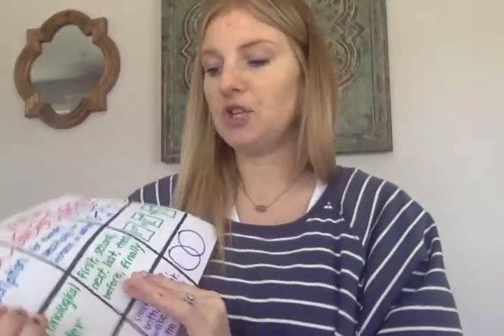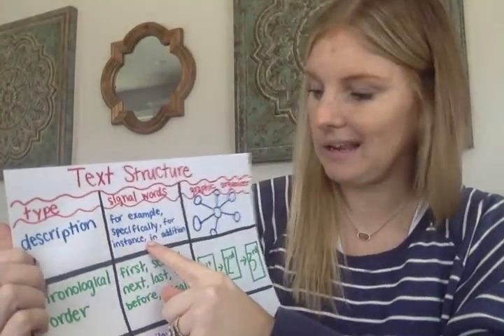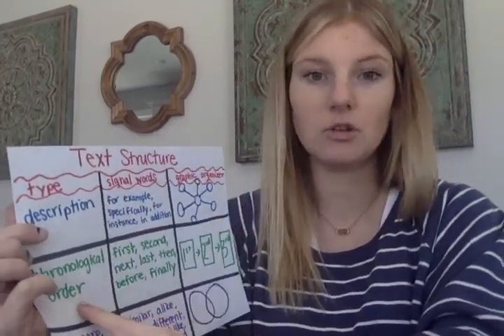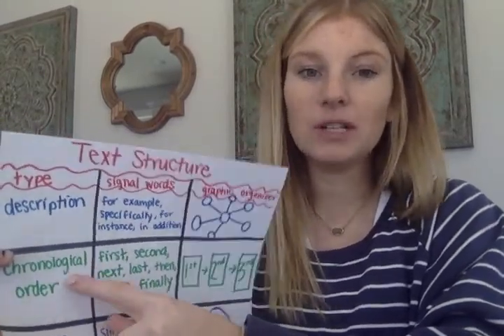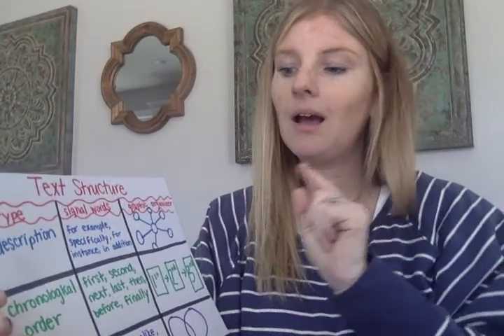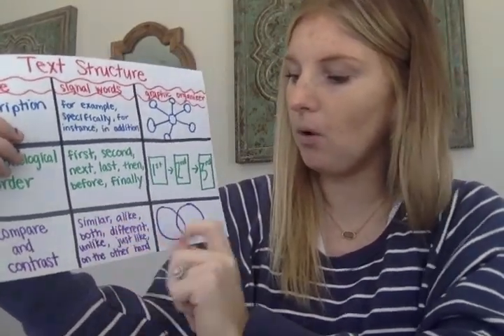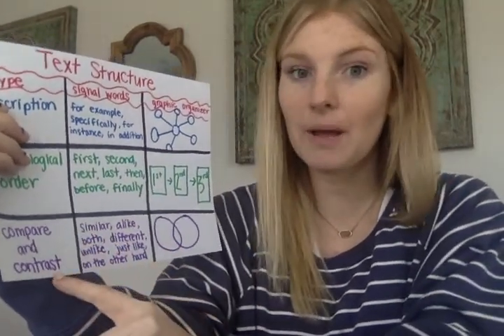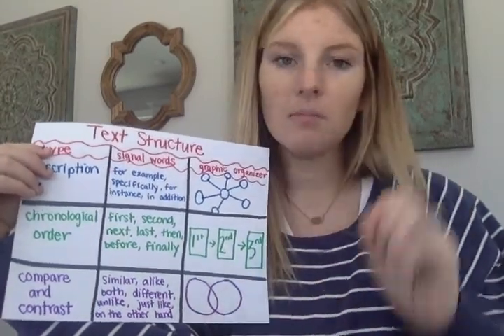Text Structure Minilesson (Tuesday, April 14th)